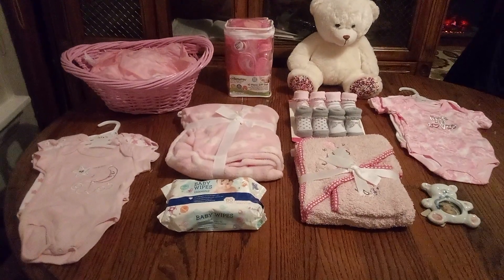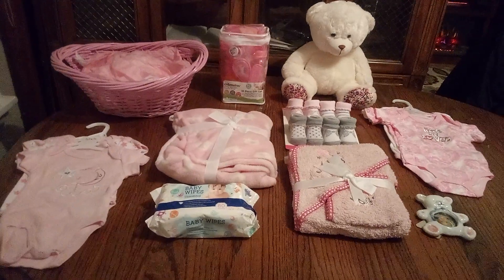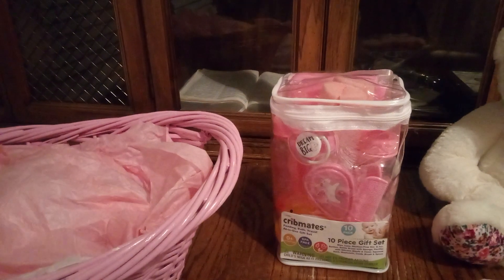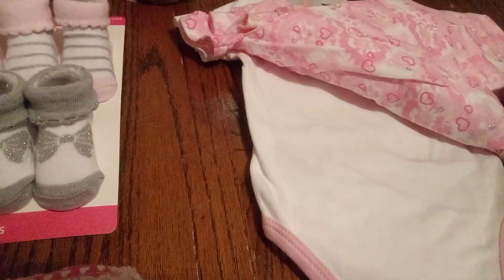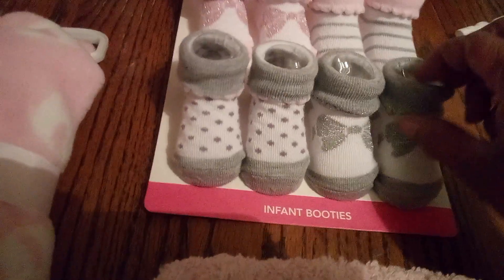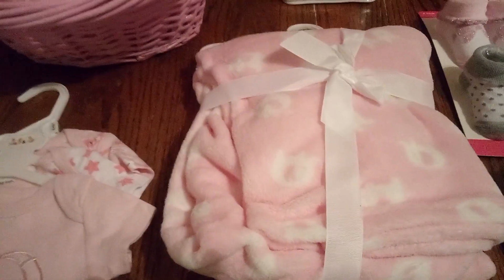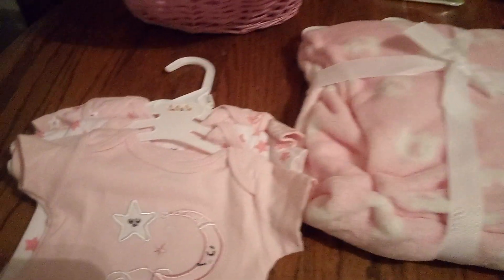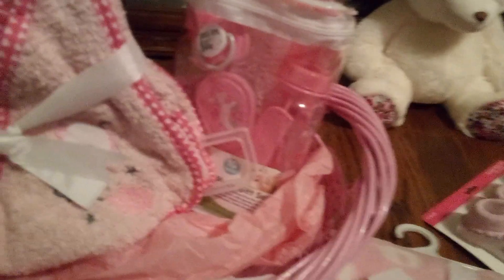# 👶 Baby, Baby, Baby! ..... Baby Girl On Board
Large light pink wicker basket,2 sets of girl onesies ( 3-6 mos. / (6-9  mos.), large cream white teddy bear, baby wipes, , small white porcelain teddy bear picture frame, baby wipes, 10 piece gift set ( bottle, comb,  brush, bottle brush cleaner, pacifier, baby wipes container, etc.), a set of 4 sock booties a baby towel& wash cloth set, pink fleece blanket, etc